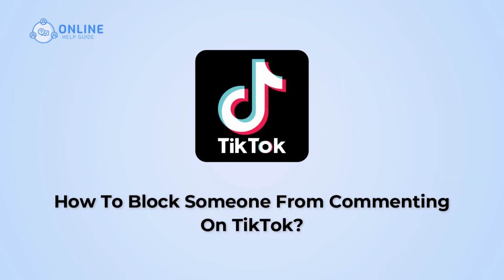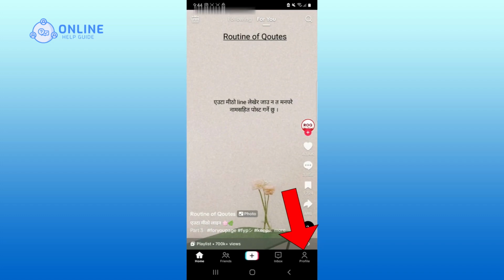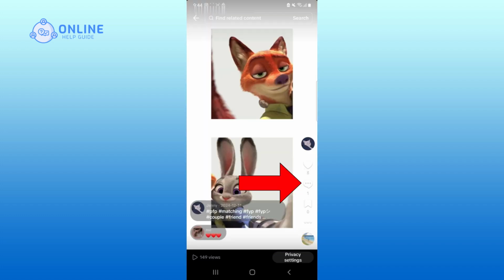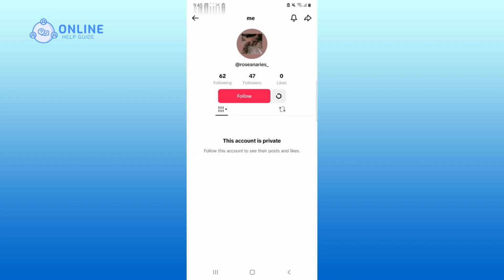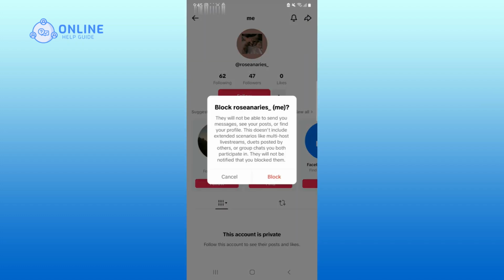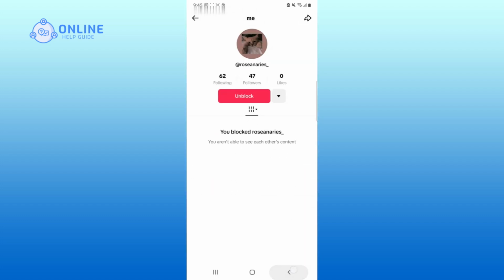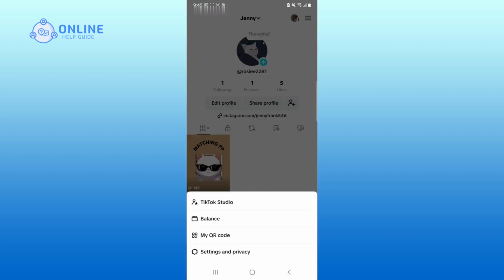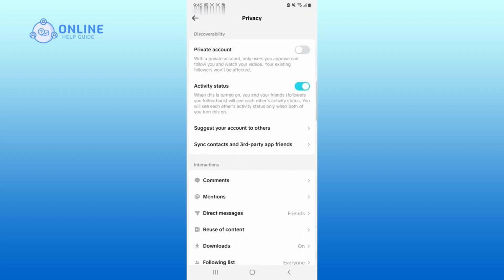How to Block Someone from Commenting on TikTok | 2025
Want to stop someone from commenting on your TikTok videos? In this video, we’ll show you step by step how to block specific users from leaving comments on your posts. Keep your TikTok experience safe and enjoyable. Watch now to learn how!